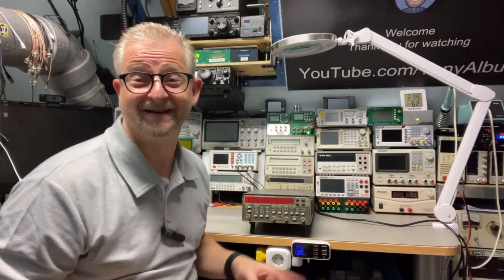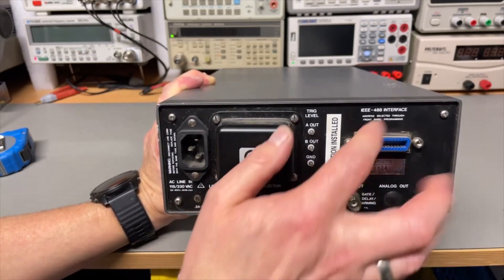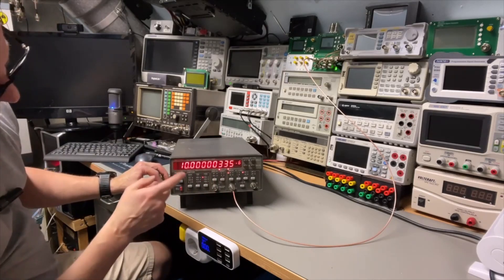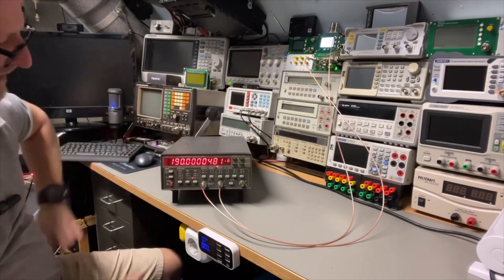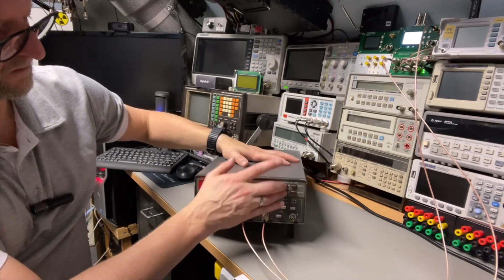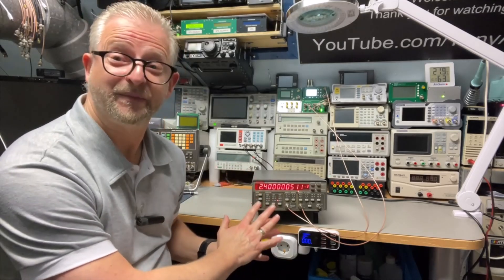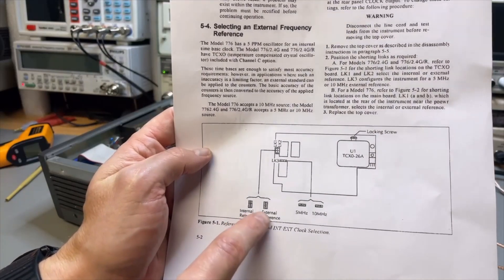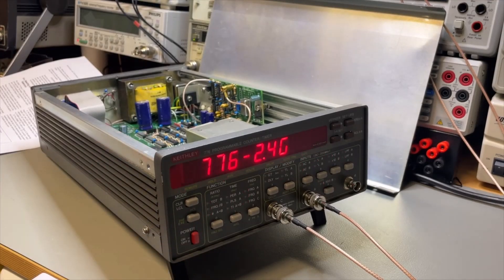TA-0315: Keithley 776 Frequency Counter does it have the 2.4 GHz option?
A great addition to my Keithley collection. sticker says 2.4 Option,lets see.
Had some microphone problems, but was able to amp it a bit.